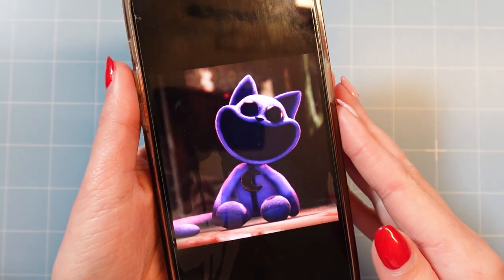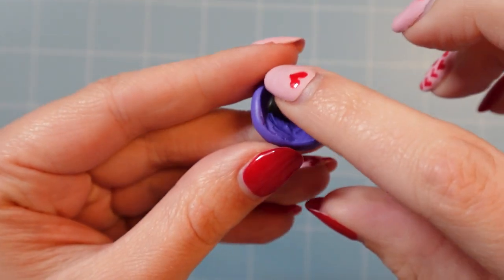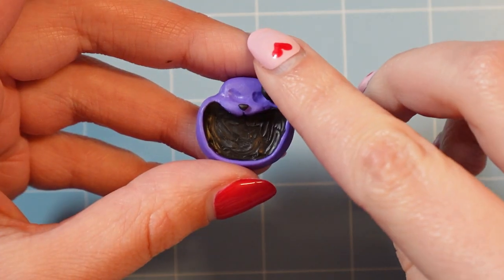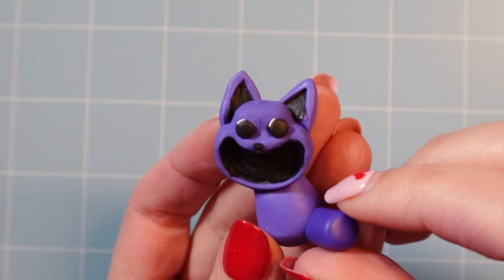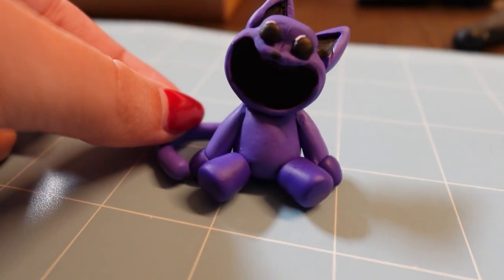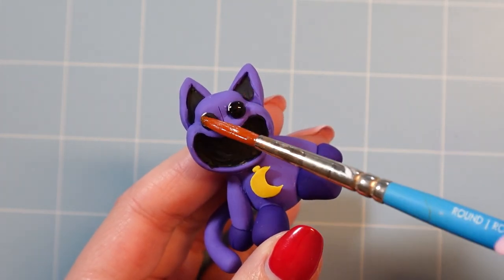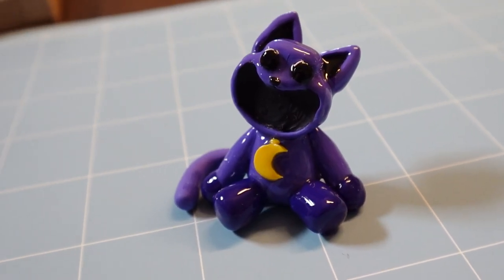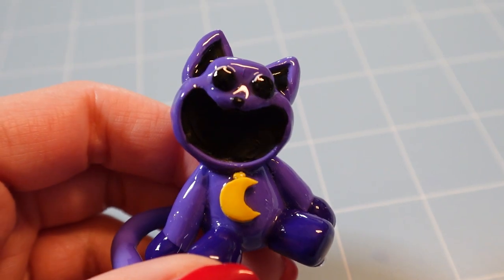I Made Catnap Plush With Polymer Clay - Poppy Playtime Chapter 3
In this video I make a creepy purple cat from poppy playtime out of polymer clay!

What else would you like to see me make?